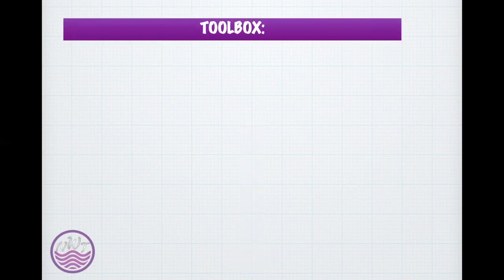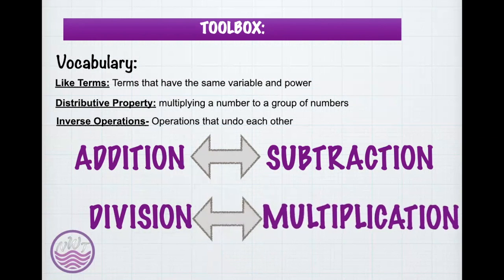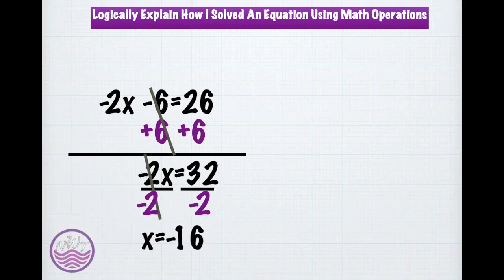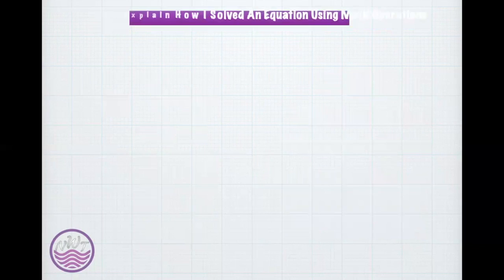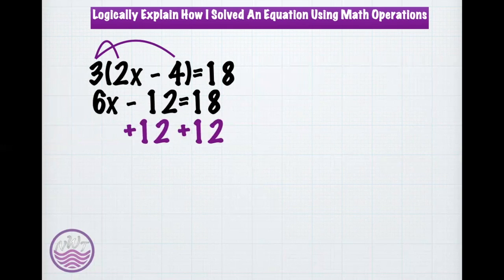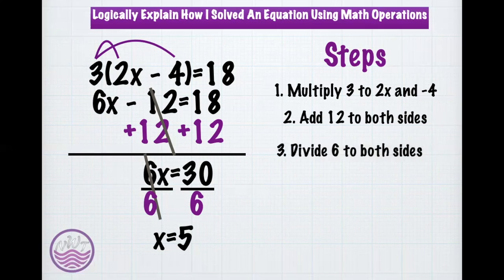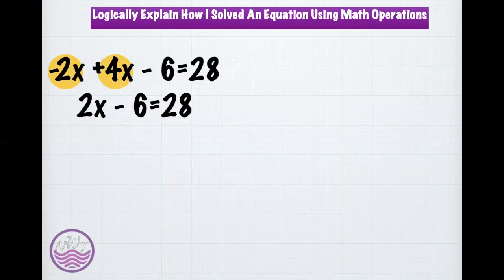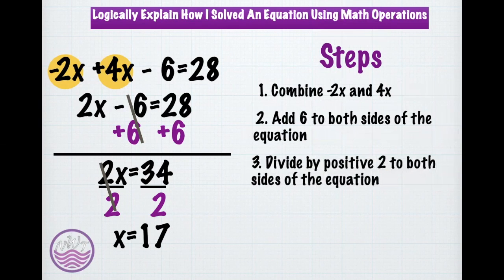LOGICALLY EXPLAIN HOW TO SOLVE AN EQUATION USING MATH OPERATIONS | ALGEBRA 1 SERIES E4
This video shows students how to logically explain how to solve an equation using math operations.

for more Free math videos and additional subscription based content!